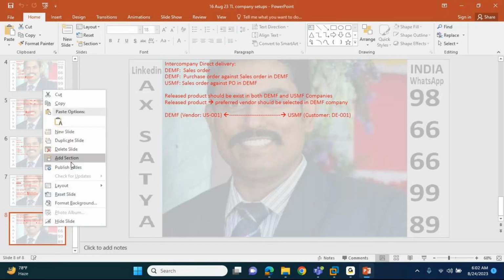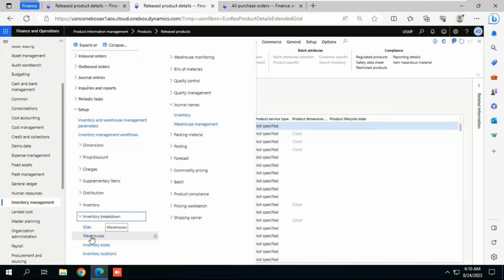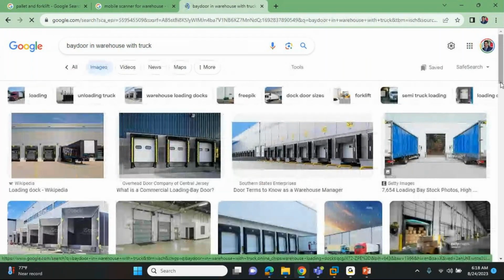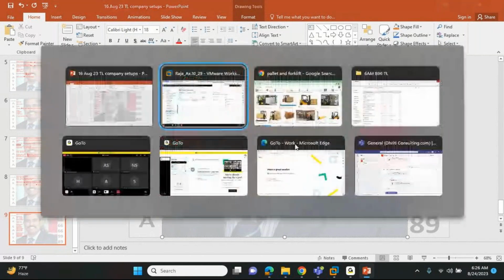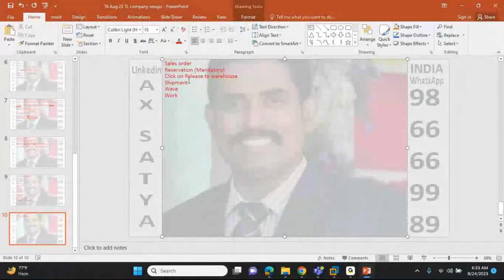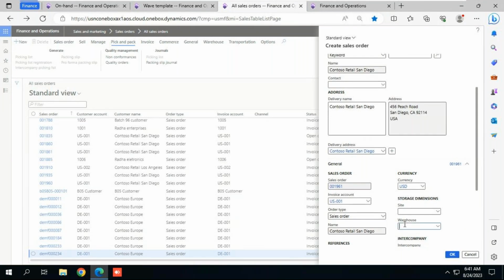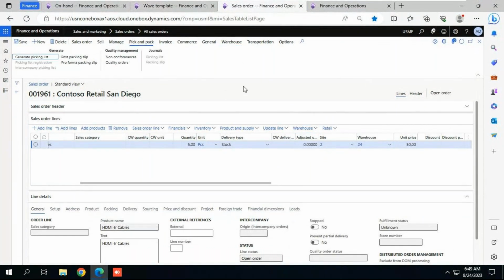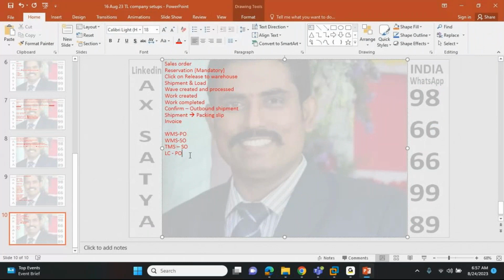Dynamics 365 PO SO Process using Advanced warehouse management